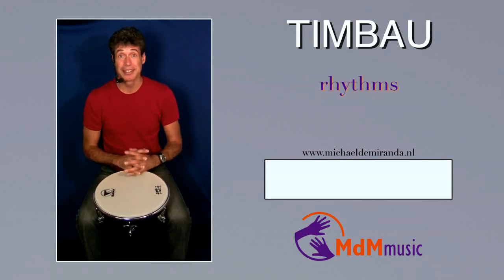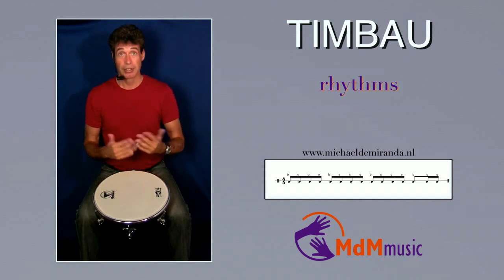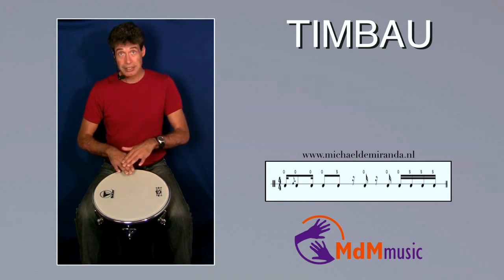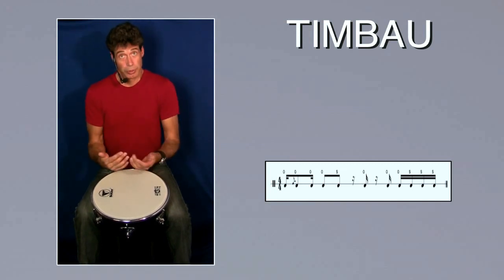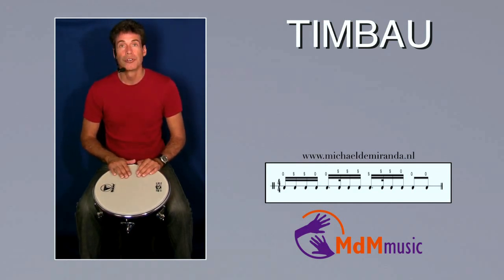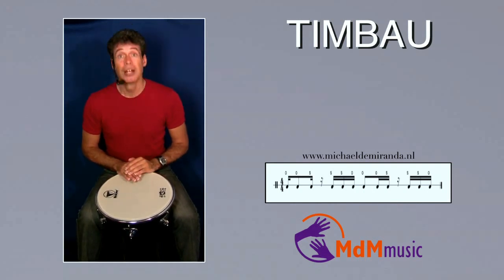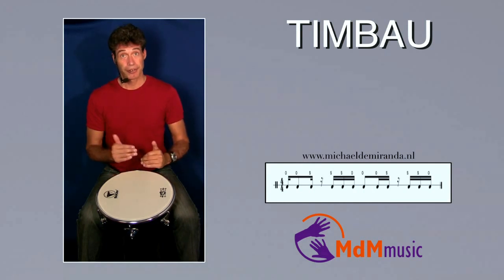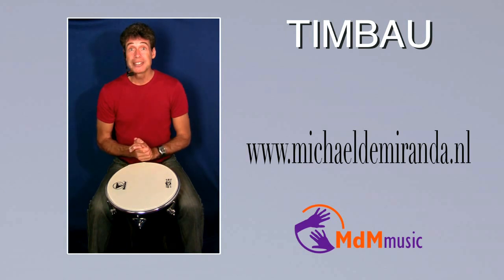Timba (timbal) rhythms lesson by Michael de Miranda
The timba is getting more and more popular. They are using it in many rhythms nowadays.

Here are different rhythms you can use for the timba. I explain it in a slow tempo! Enjoy the lesson! More timba